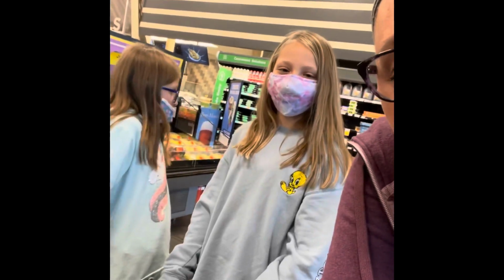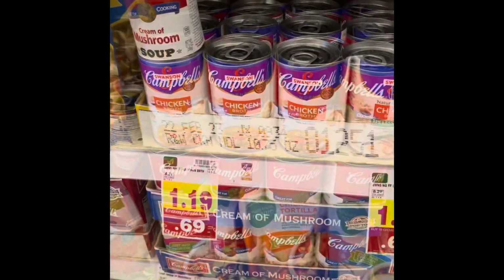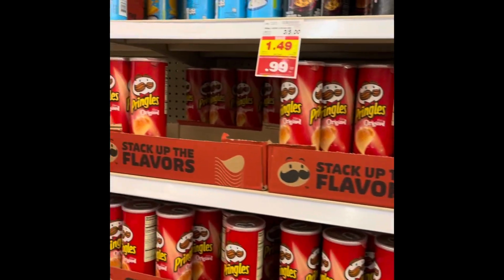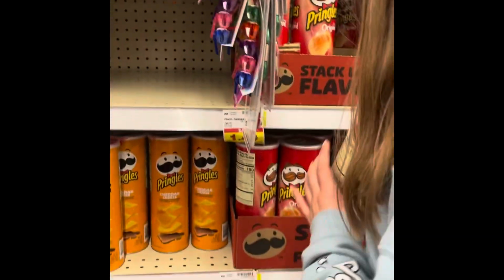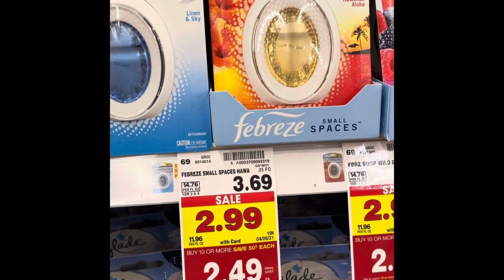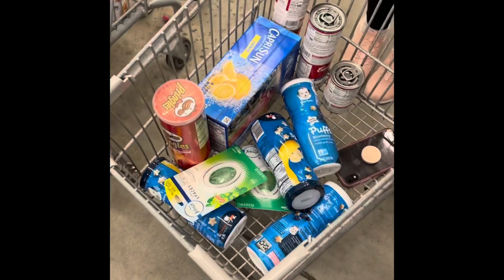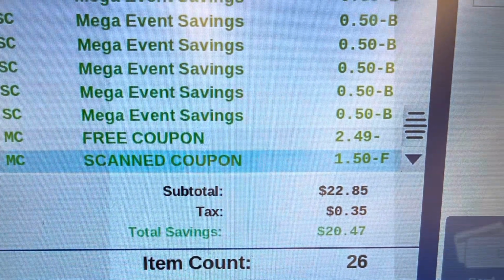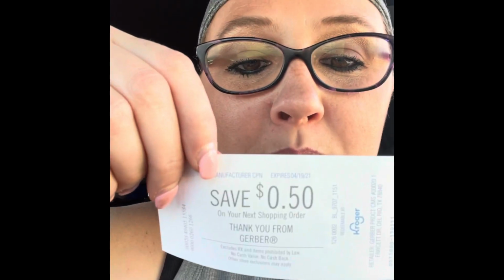Kroger deals to feed the family/IBOTTA Rebates/ no coupons needed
Wal-Mart